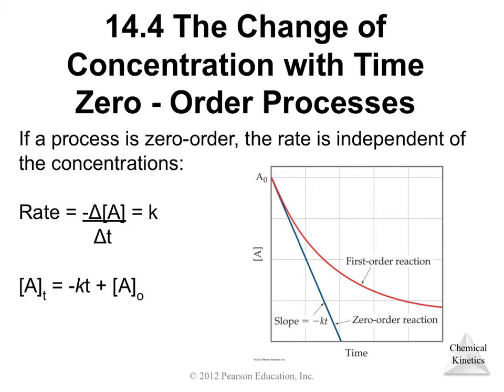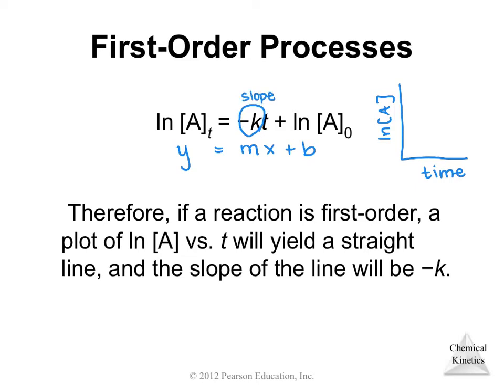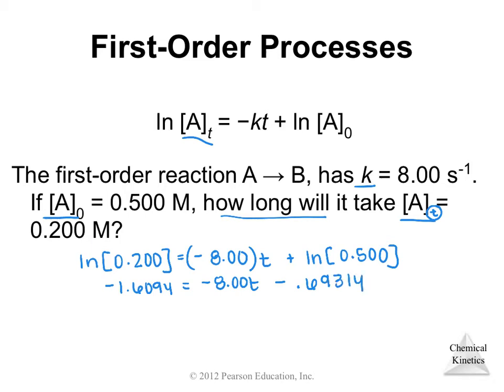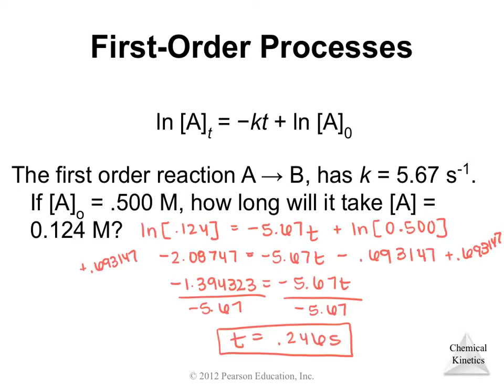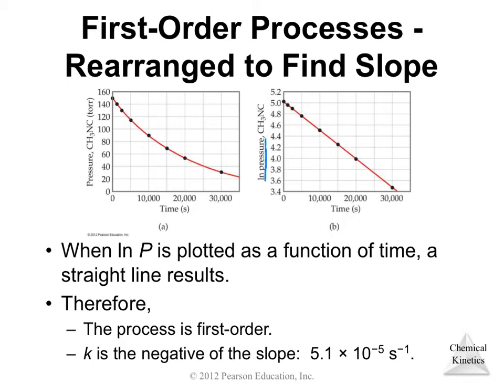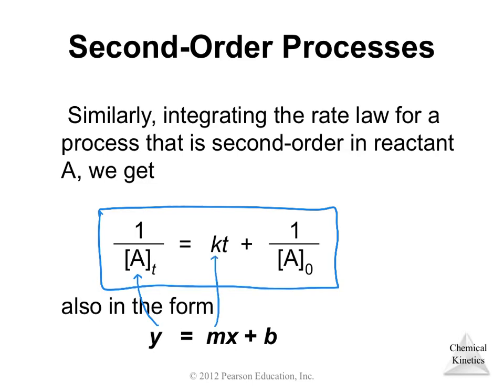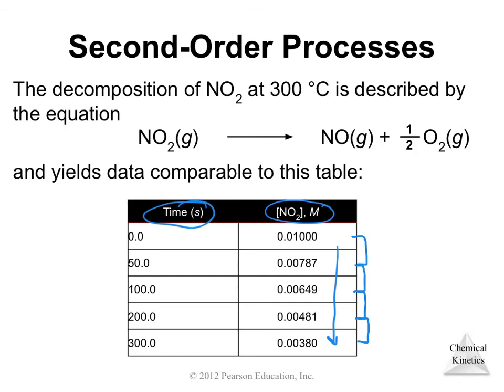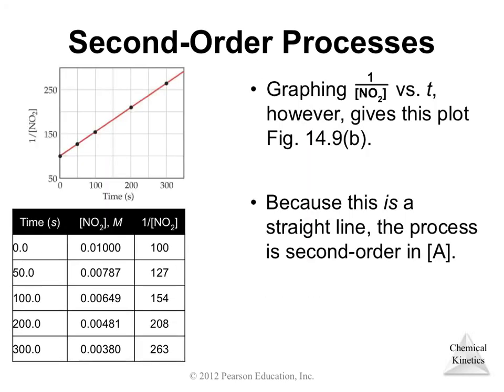Integrated Rate Laws Notes